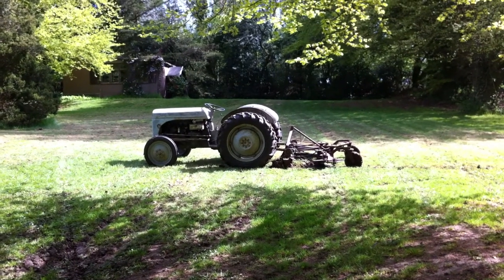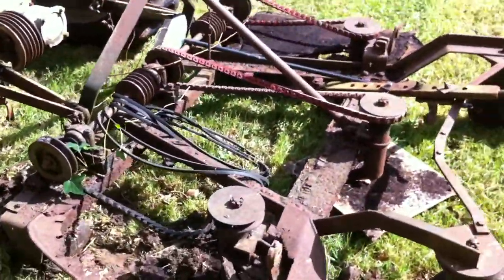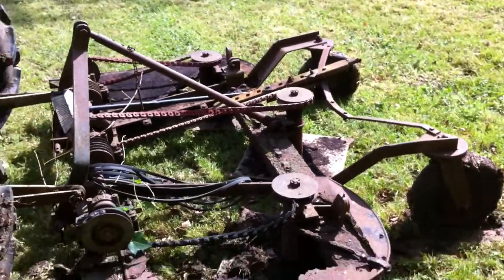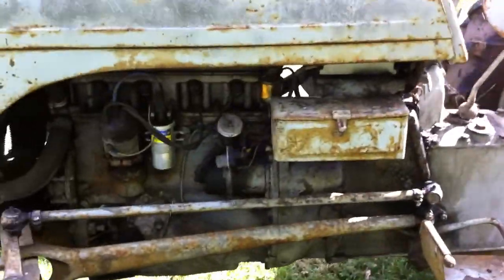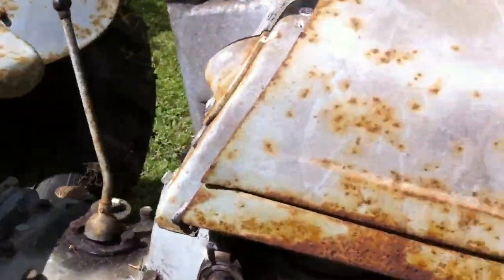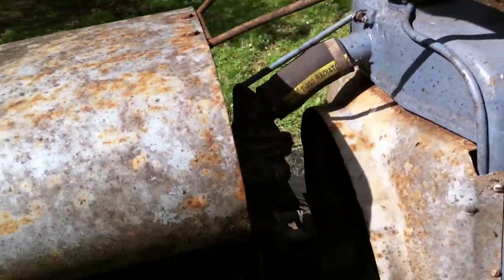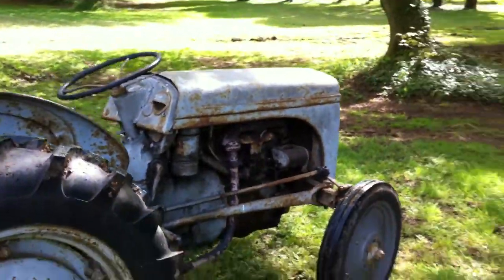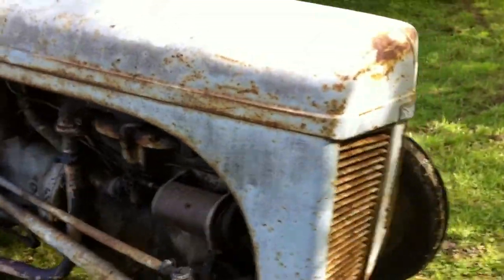Fergie TE20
Ferguson TE20 for Simon